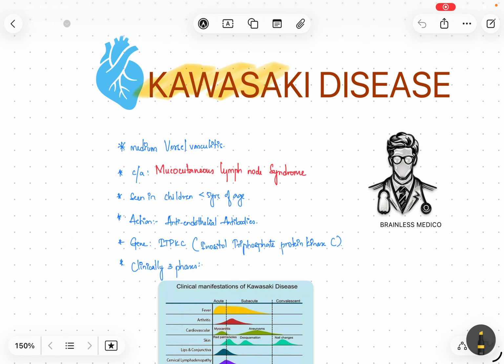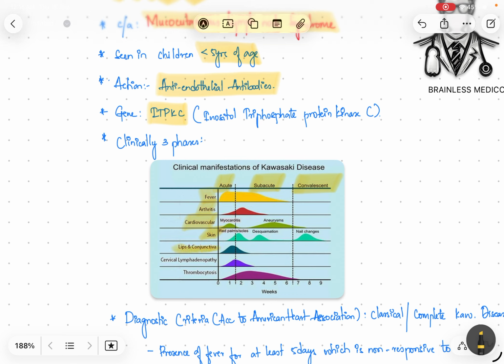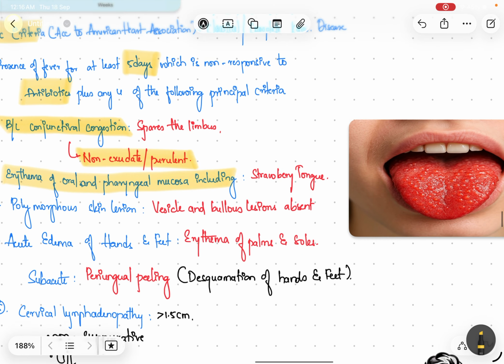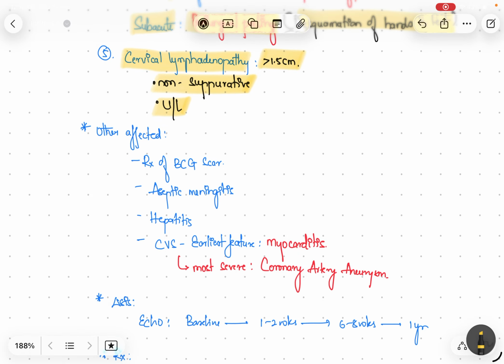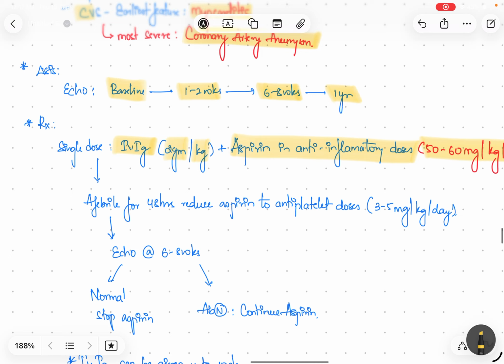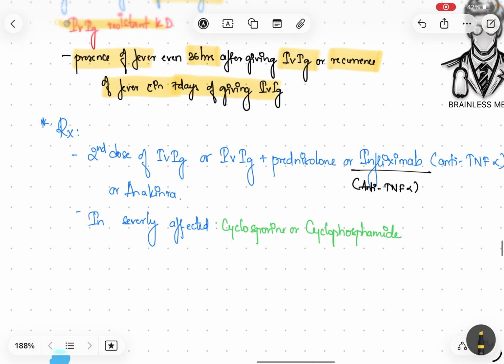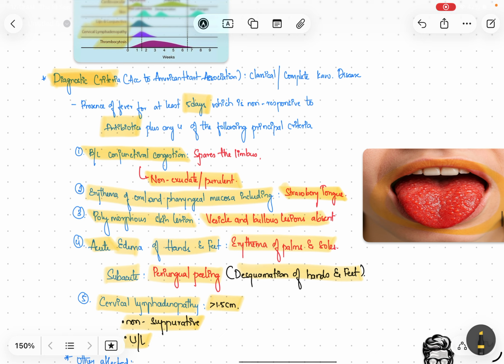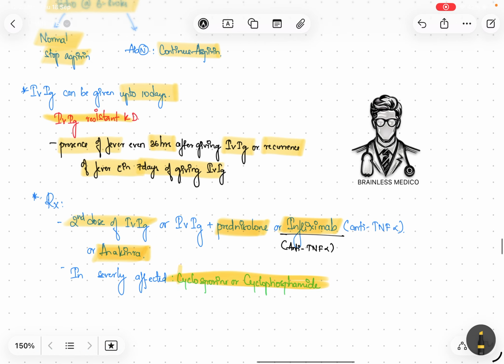KAWASAKI DISEASE|| mbbsdoctor mbbsstudent pediatrics obgy medicaldegree ||BRAINLESSMEDICO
KAWASAKI DISEASE IS A IMPORTANT TOPIC IN PEDIATRICS.